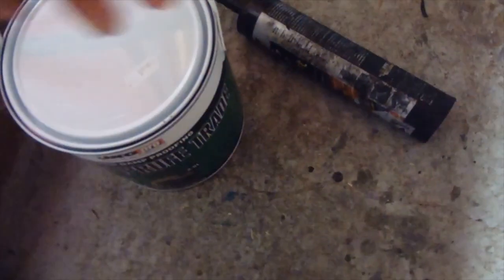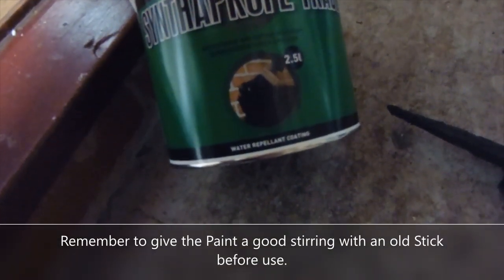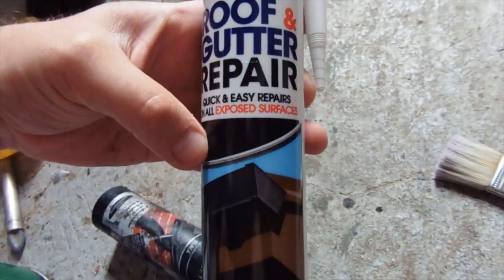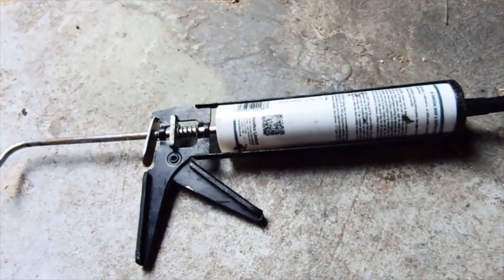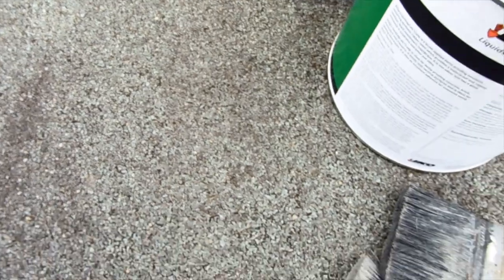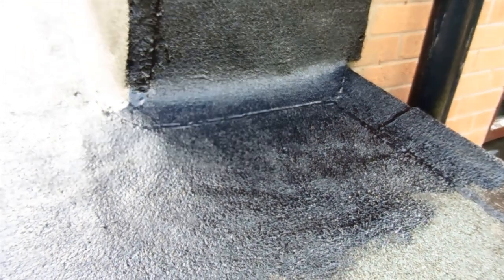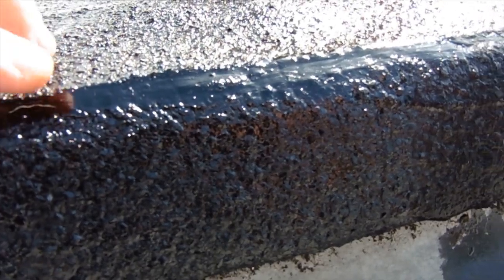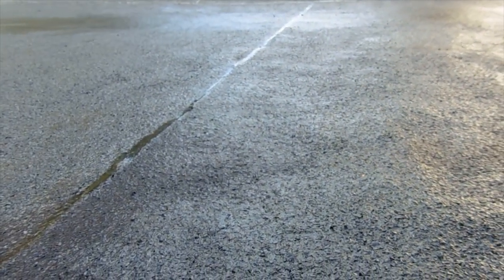How to Repair, Protect , Seal & Fix a Felt Roof / Flat Roof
How to prolong the life of your Felt Roof. Before you decided to rip up the felt and replace it, watch this video and give it a try.